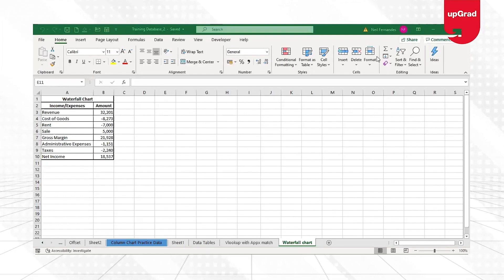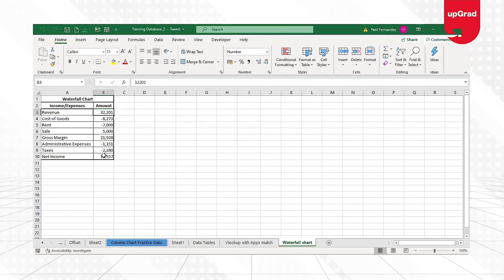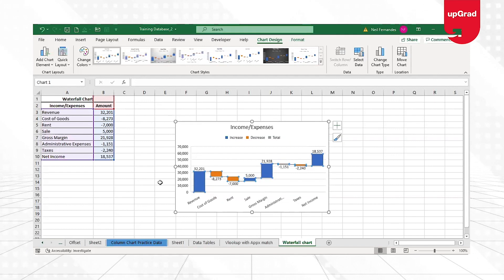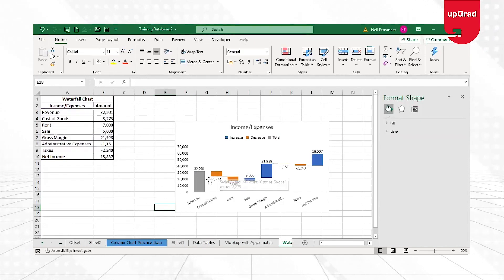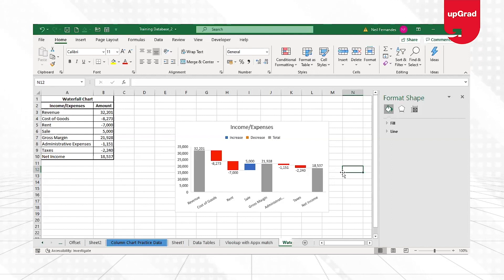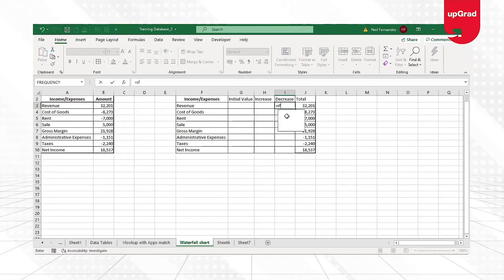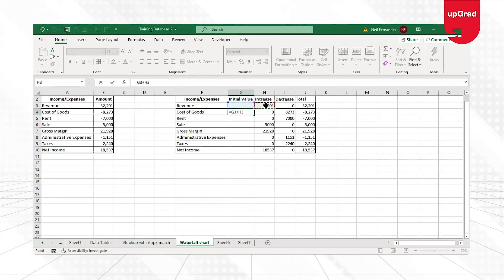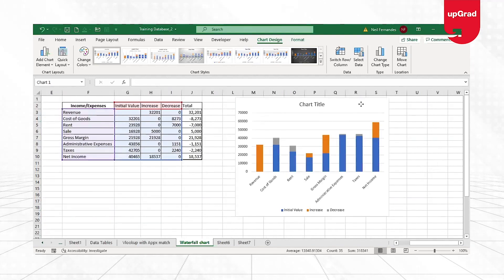Excel for Fresher Part 22 | How To Create A Waterfall Chart in Excel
Hello and welcome back to our Excel tutorial series for freshers - Part 22! In our previous videos, you learned How To Create A Pie Chart In Excel. In this excel tutorial for beginners, we'll explore How To Create A Waterfall Chart in Excel.

But before we dive deep into the topics, please watch the previous videos of this excel tutorial series by clicking the following playlist link,

Join us and enhance your Excel skills today!

Don’t forget to leave your questions or comments below.

🟢 Get industry-updated insights every week from domain experts - Check out our free masterclasses

🟢 Wish to get started with your upskilling journey? Schedule a free counselling session